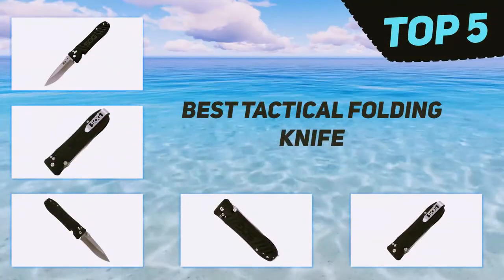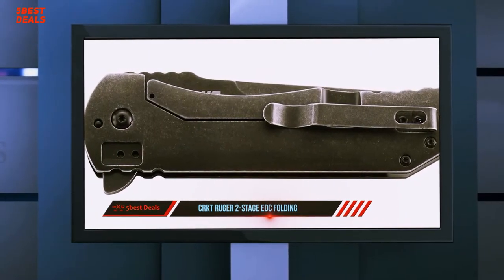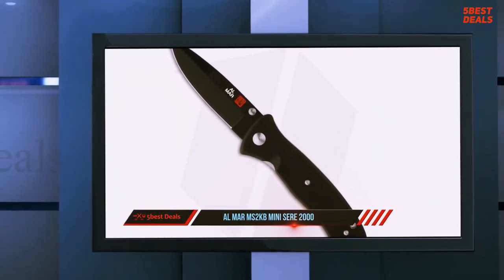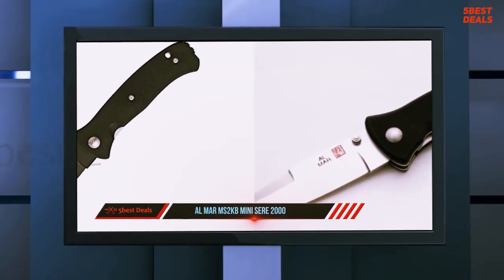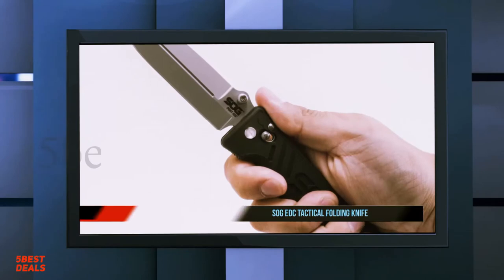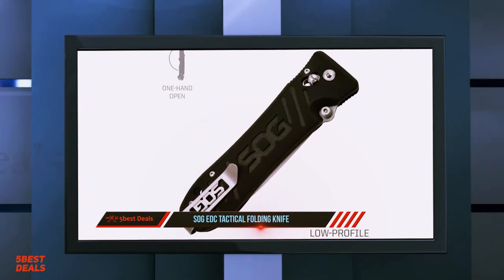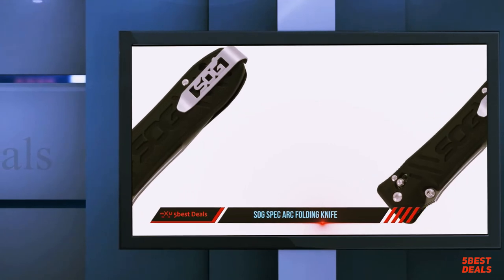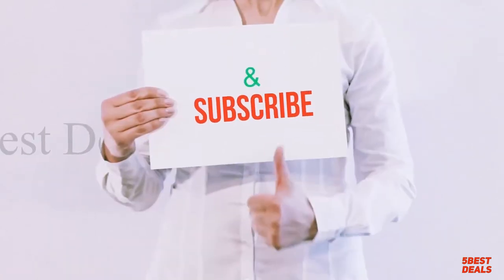✅ Best Tactical Folding Knife 2023 - Top 5 BestTactical Folding Knife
Here is the Updated Prices of the Best Tactical Folding Knife in 2023!

Things that we mentioned in this video:
1. SOG Spec Arc Folding Knife - B01N3BKYLQ
2. SOG EDC Tactical Folding Knife - B01NB0V0GP
3. Benchmade Mini Griptilian 556 - B004VRHW0E
4. Al Mar MS2KB Mini Sere 2000 - B003ZB1Y4C
5. CRKT Ruger 2 Stage EDC Folding - B01BIVZD2Y